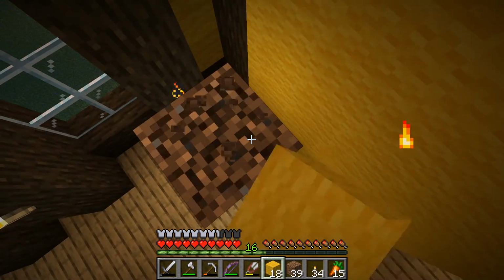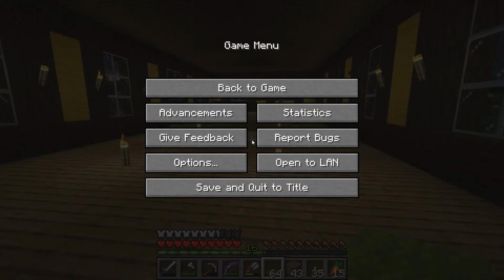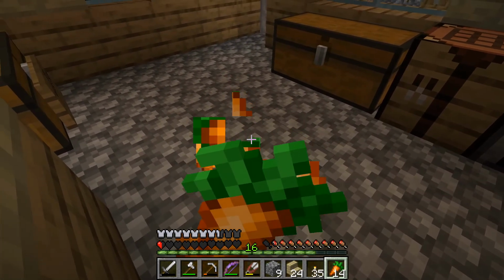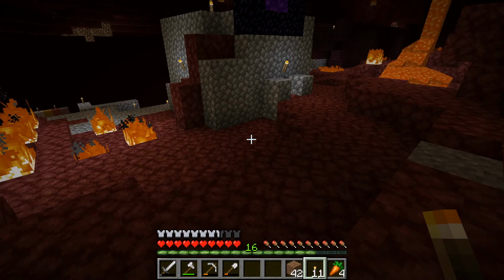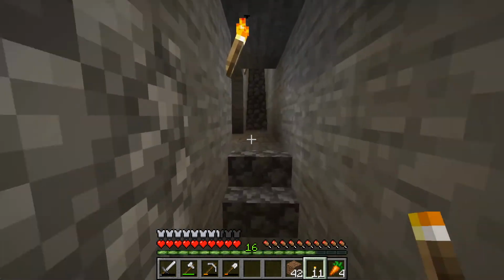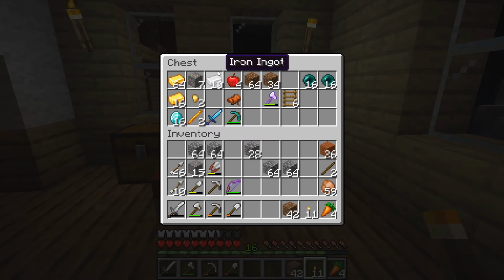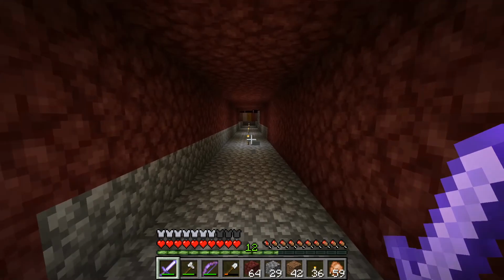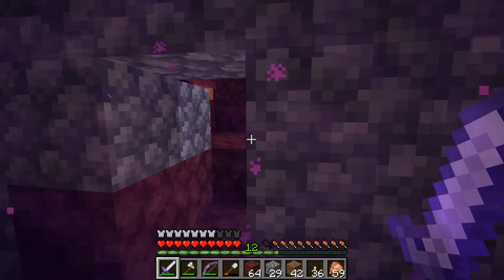Watch Me Suck at Minecraft! Birthday World, Days 490 Through 492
In this episode, we do more work on the bee house, and getting ready for the trip into the Nether, to expand in a direction where we will hopefully find new territory. Of course, things don't go as smoothly as they should, but nothing bad happens, so we have that going for us. :)